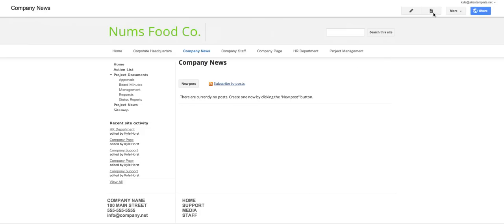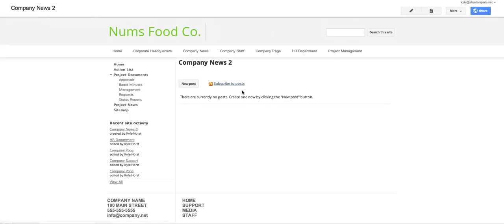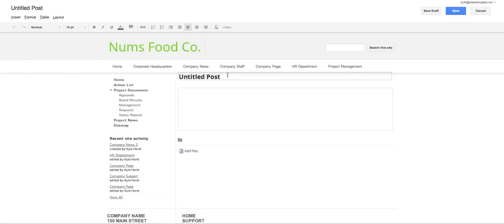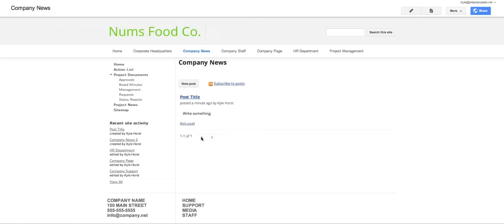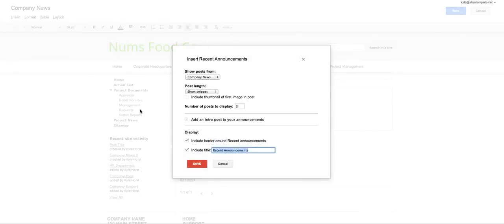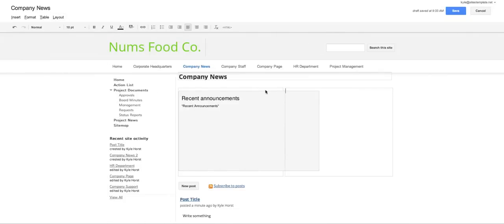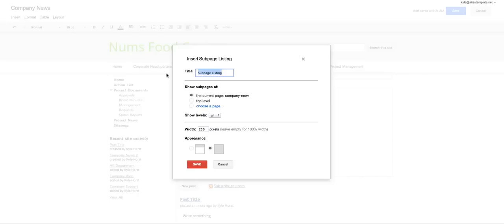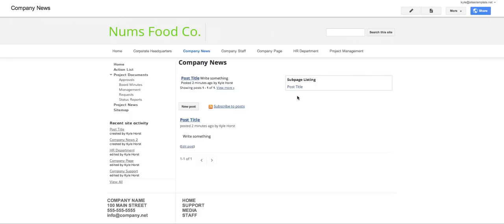The Announcements Page Template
Learn everything about the announcements page template so that your Google Site can have a very simple blog type functionality to it.